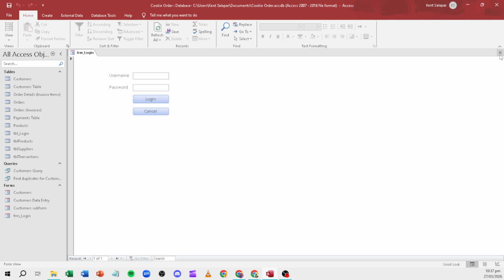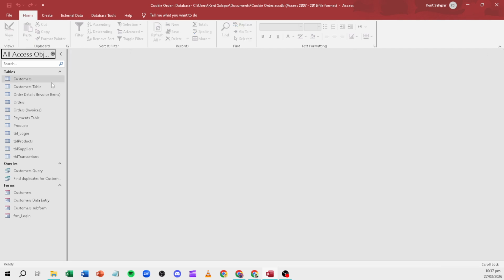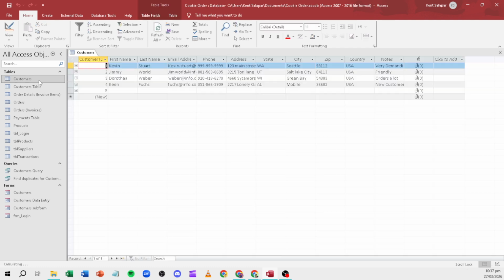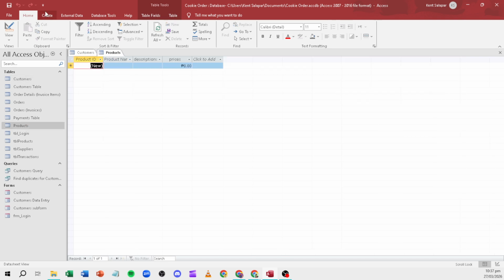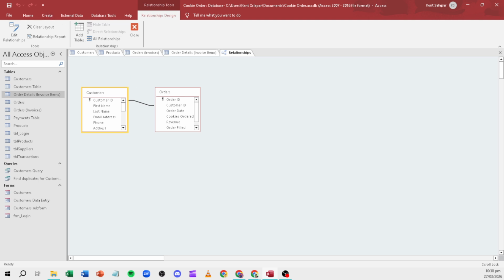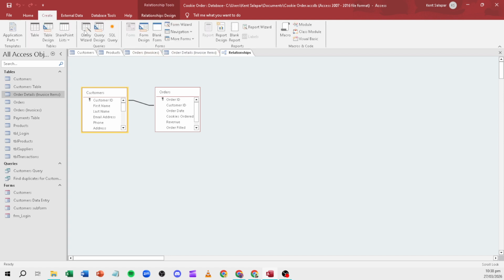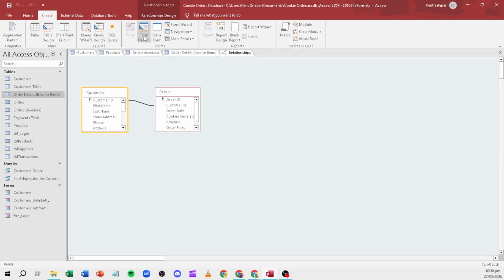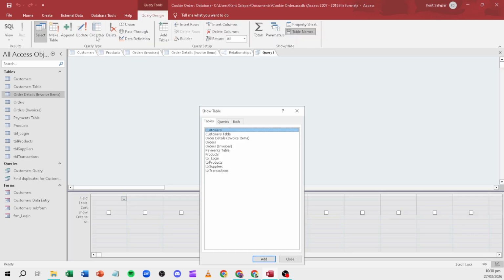How to Create Invoices in Microsoft Access [2026 Guide]